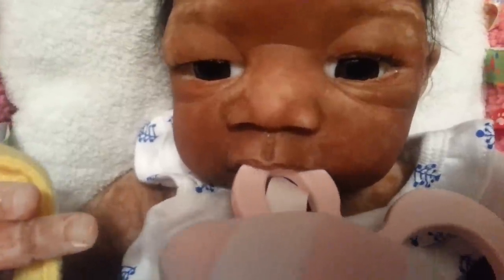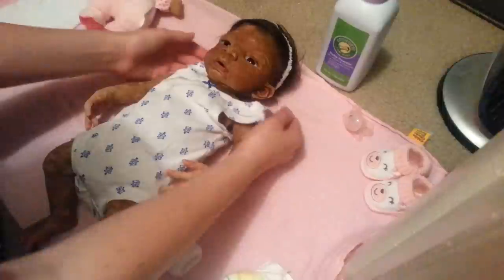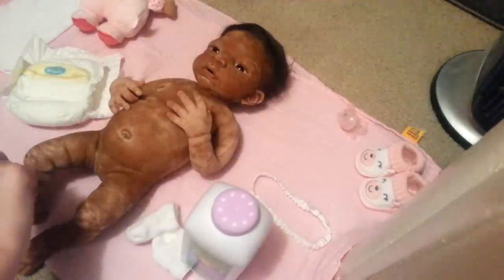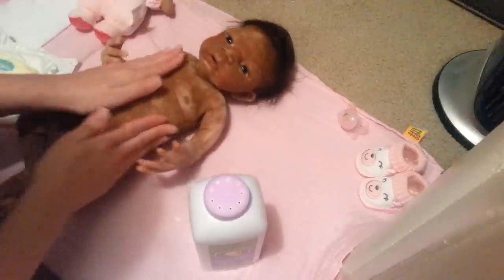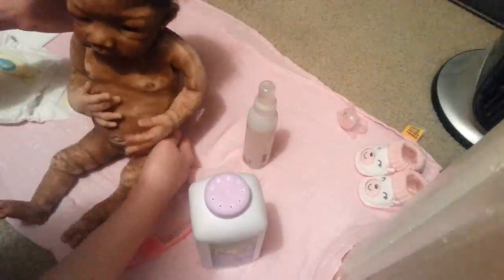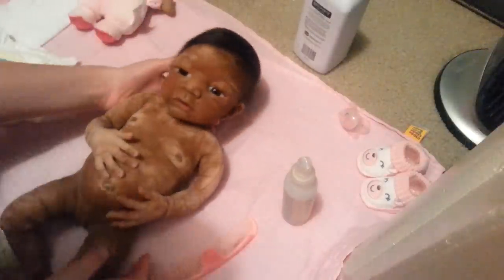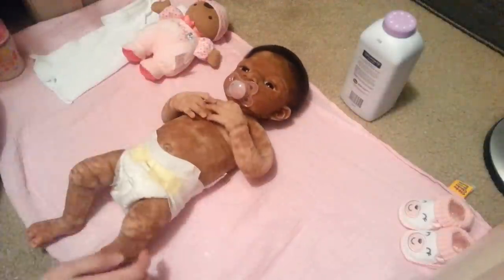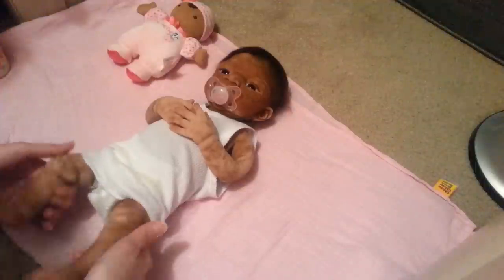Silicone Baby's Night Routine!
Requested: How to Powder a Silicone Included!

*FAQ

Until I move to Florida and get one there!

*Baby Melissa is a Reborn that I got off of ebay. She is the Tracey Kit Prototype and was reborned by Master artist Evon Nather.

*Nyah is the full body silicone girl. I got her off of eBay. She is the Nyah kit by Lorna Miller-Sands. She is a sold out edition of only 15 babies.

*The full body boy silicone I used to have can be found on dollhse.com. He is the preston alexander and made by Melissa Mccrory. I named him Dakota :) He weighs apx 8 pounds. He was adopted by Natalielovesreborns1 and can be seen on her channel

*Patricia is a silicone doll made by Pat Moulton given to me by my dear friend Laura from HelloDollyNursery :) She is the Avery Sculpt.

*Max is the siamese cat you see in like all my videos! He is 5 years old :)

*Mya is the orange tabby cat she is 2 :)